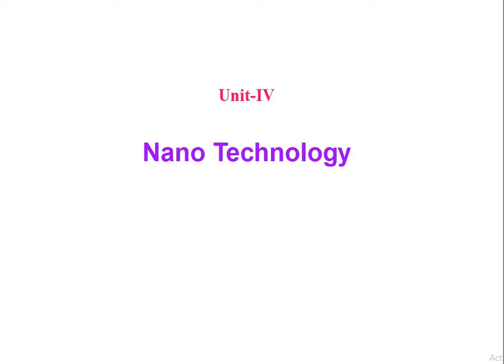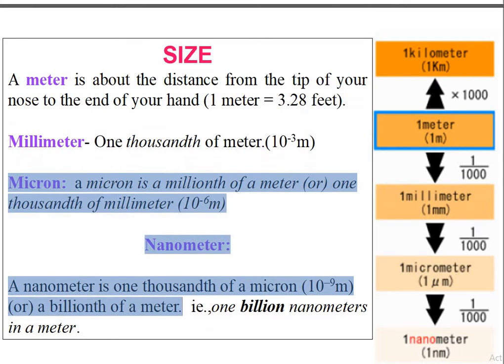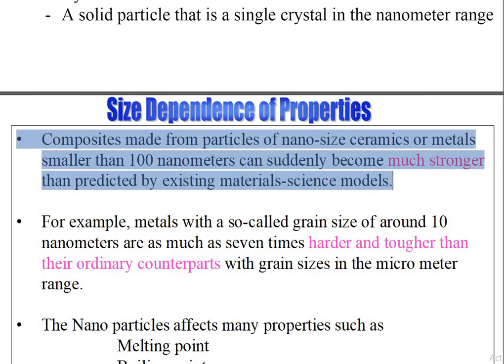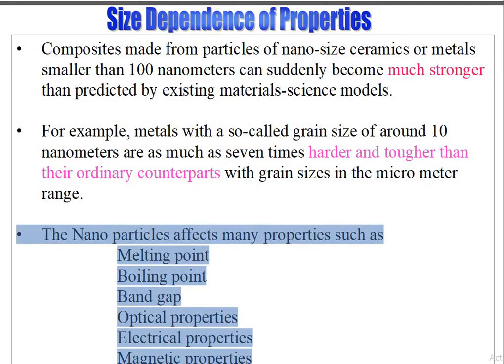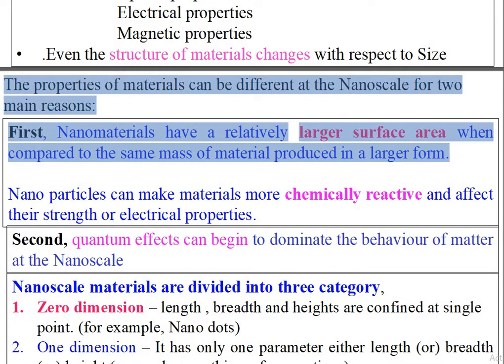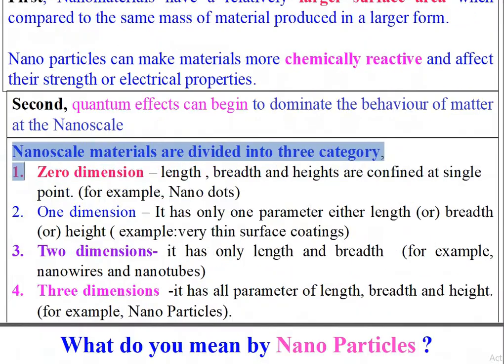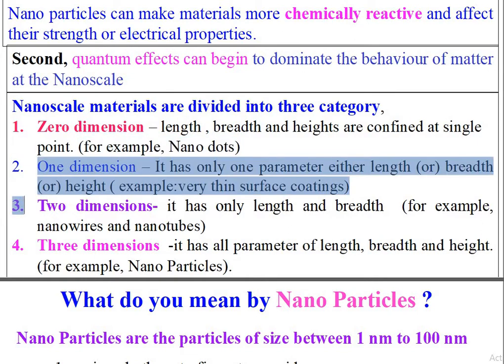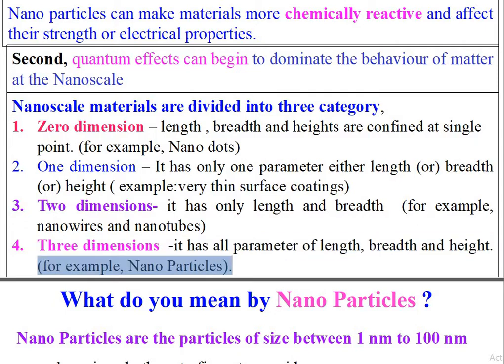Nano Technology Lecture in Hindi/Urdu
Various types of detecting elements, such as carbon nanotubes, zinc oxide nanowires or palladium nanoparticles can be used in nanotechnology-based sensors. Because of the small size of nanotubes, nanowires, or nanoparticles, a few gas molecules are sufficient to change the electrical properties of the sensing elements.